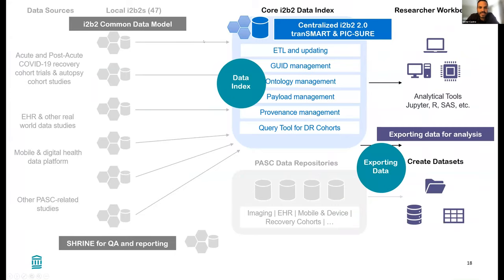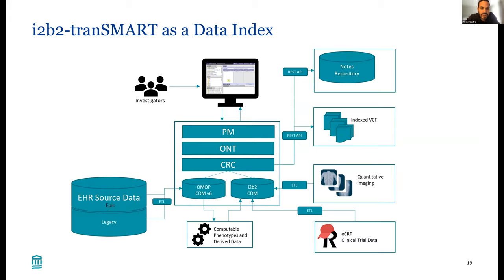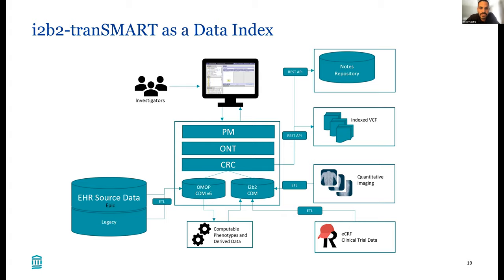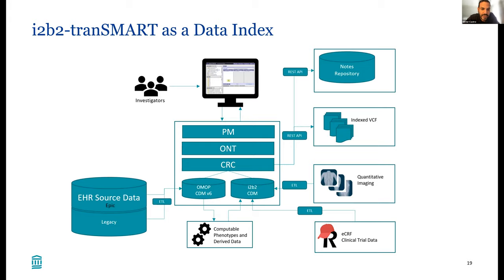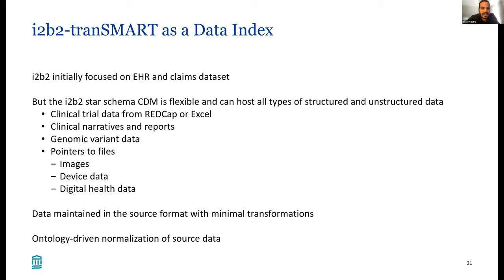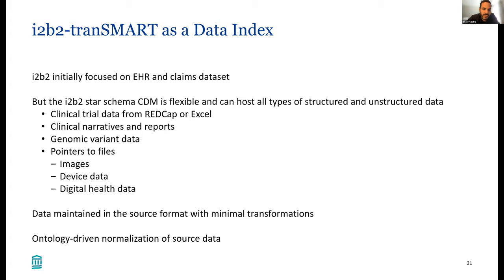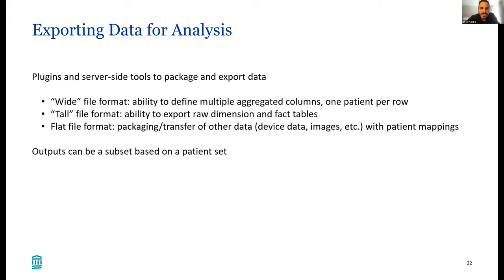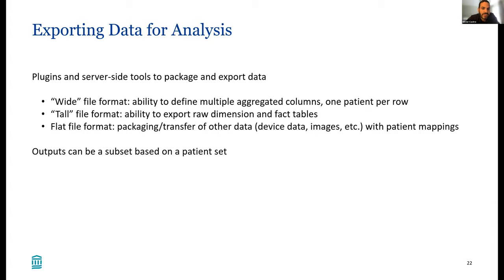Supporting COVID-19 Research, RECOVER Victor Castro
Supporting COVID-19 Research, RECOVER - Using i2b2 tranSMART as a Data Index